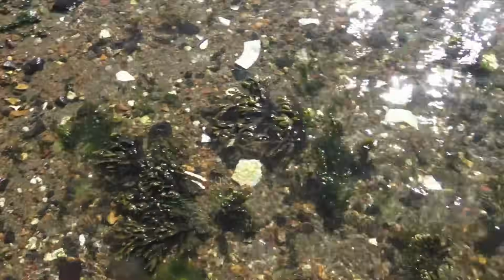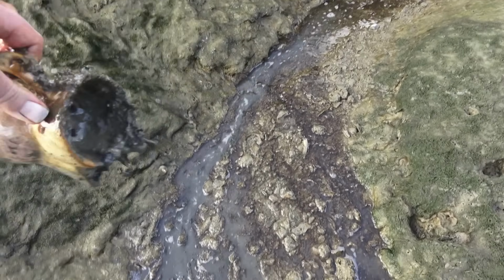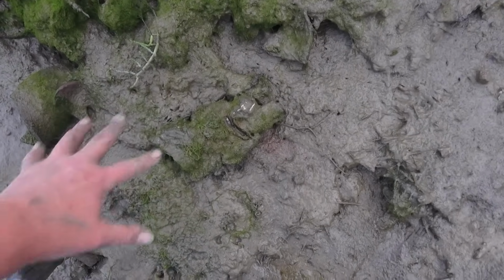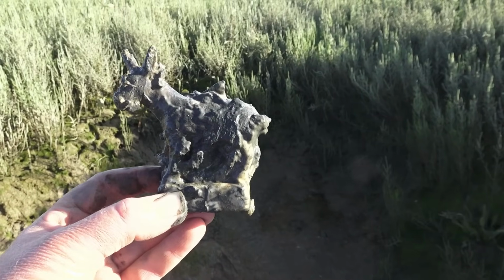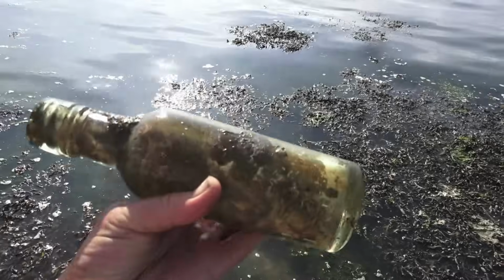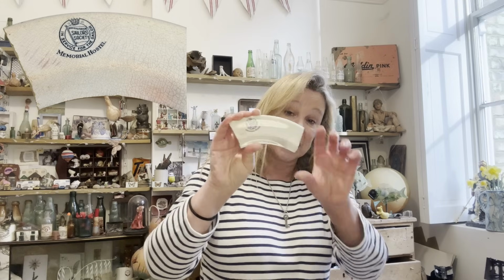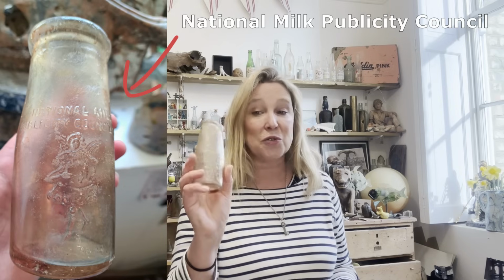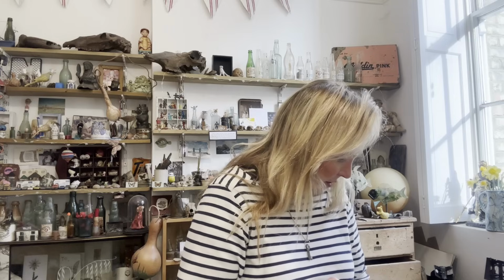A Very Strange & Lucky Find That Nearly Passed Me By.Does That Mean It Was Meant For Me? (Jan 2023)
I'm not sure how I knew there was something there under the mud!  It must have been a sixth sense. I'm glad I followed my intuition. Join me as I find weird and wonderful artefacts that have been submerged in mud for almost a century! The people who discarded this lot would laugh if they knew how excited we were to find their secret stash of treasures they no longer wanted!

Thank you to David Nolan without whom this excursion would not have been possible!